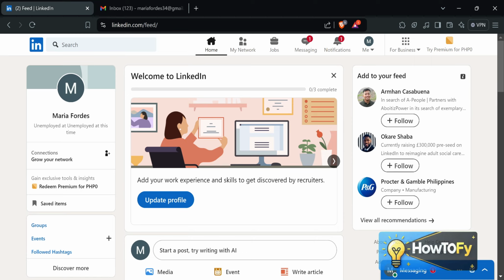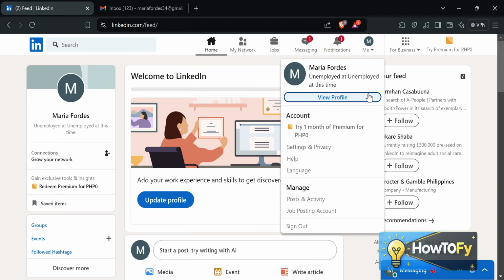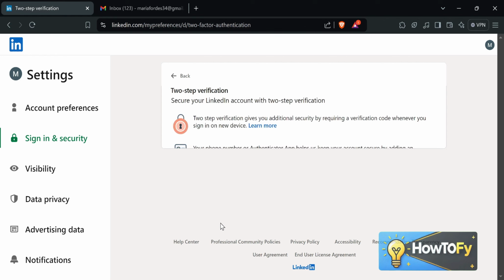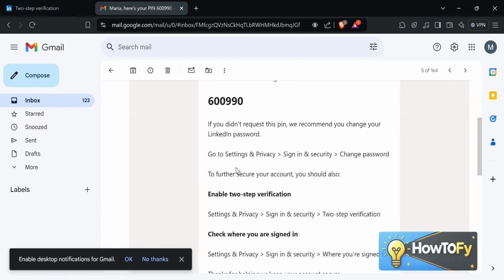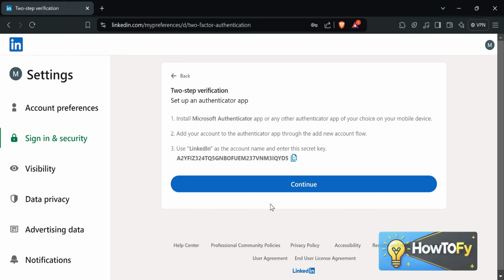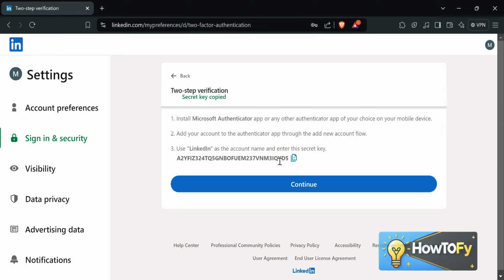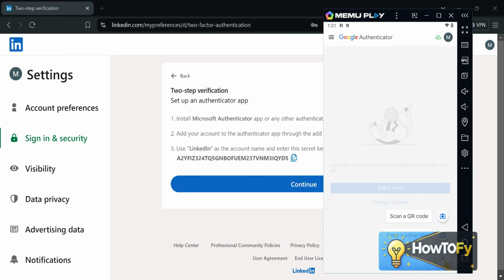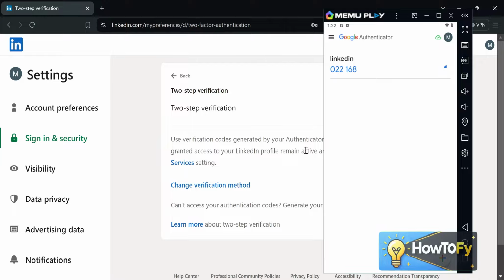How to turn on 2 Factor Authentication for LinkedIn today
In this comprehensive, step-by-step guide, I've provided the guidance you need so you know how you can secure your LinkedIn-account with 2 factor authentication